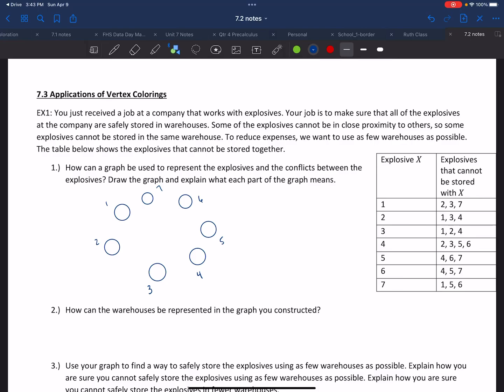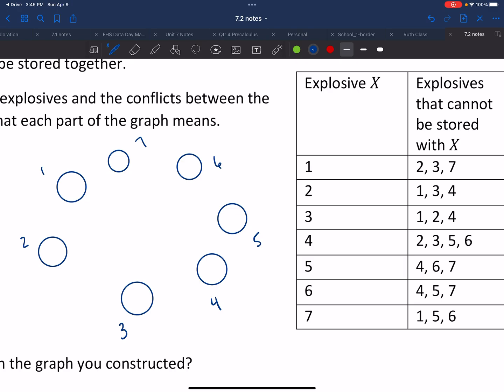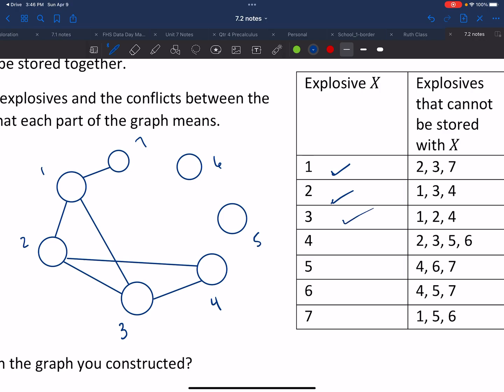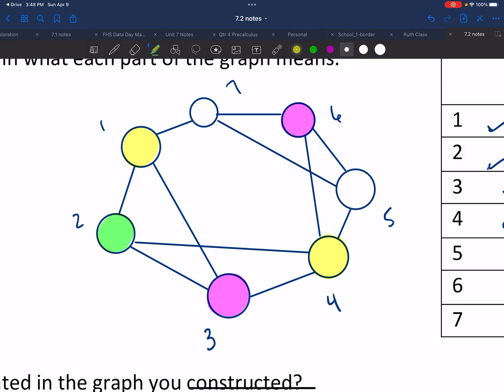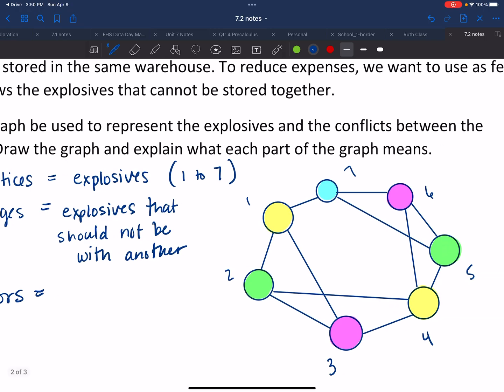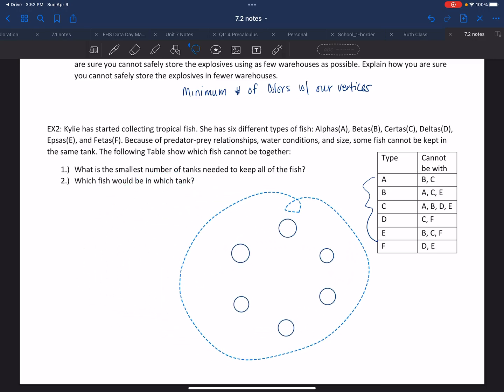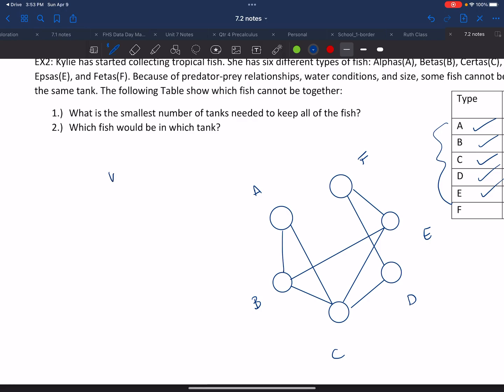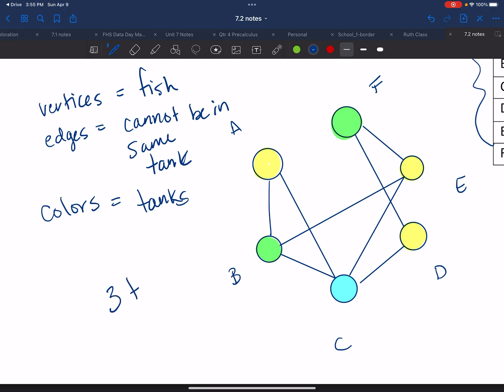7.3 notes part 1